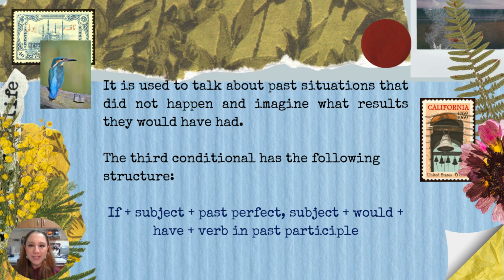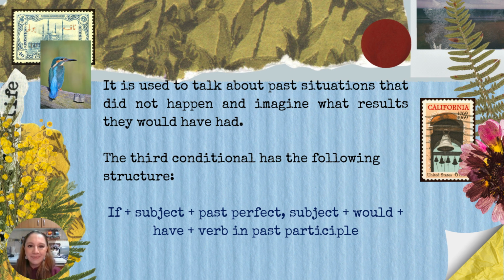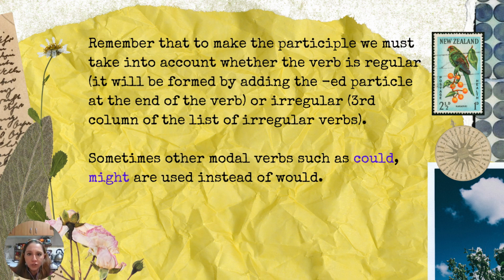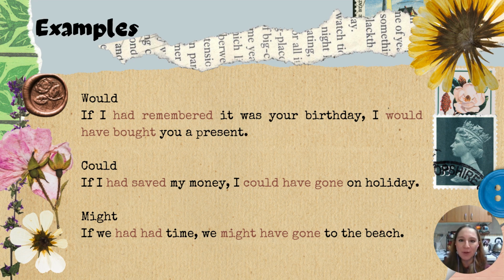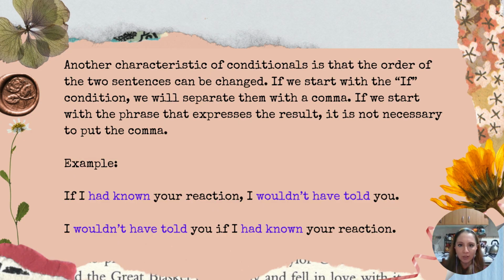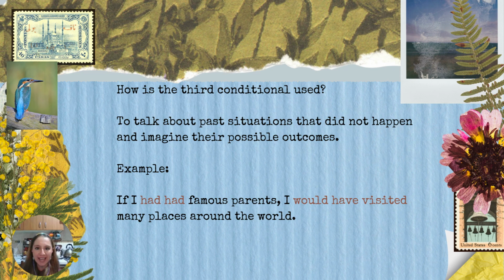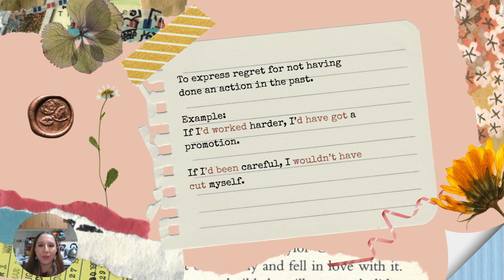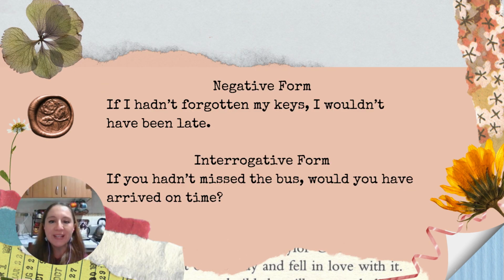The Third Conditional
In this video, you’ll see how the third conditional is used, with some examples.